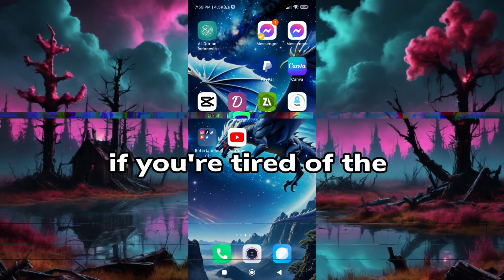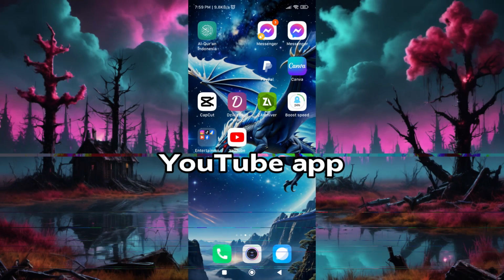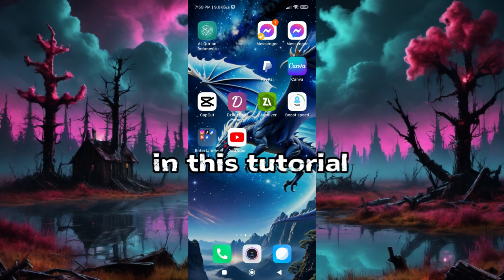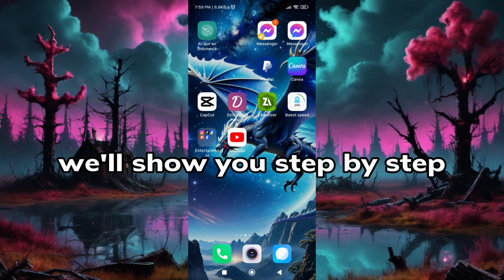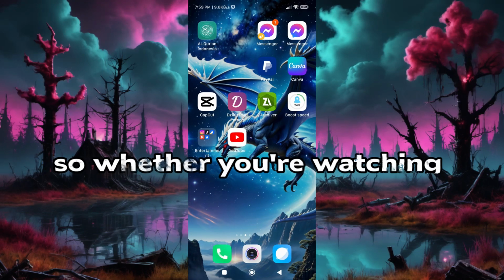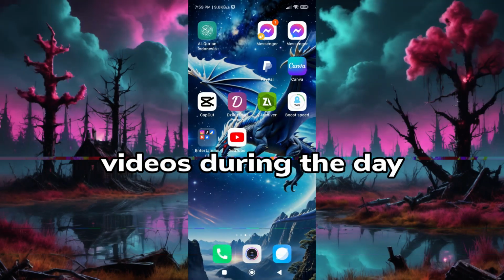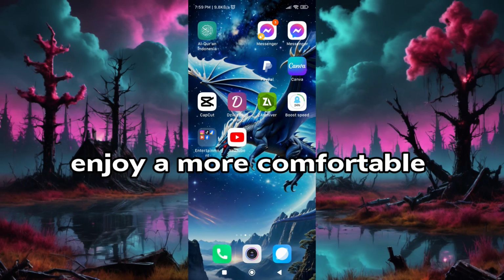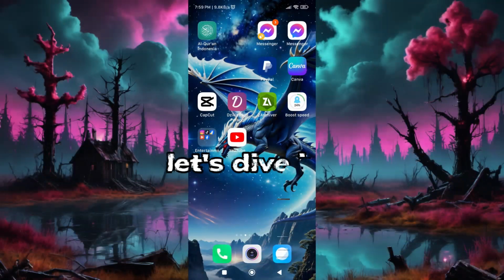How To Switch To Dark Mode On Youtube Mobile Easy Way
how to switch to dark mode on youtube mobile

Discover how to enable Dark Mode on YouTube mobile in this quick and easy tutorial! If you're tired of the bright interface, or if you simply prefer a more stylish look, this video is for you. We'll guide you through the steps to switch to Dark Mode on both Android and iOS devices. Whether it's daytime or nighttime, Dark Mode offers a more comfortable viewing experience. Don't let the glare of your screen bother you any longer – watch this video and enjoy YouTube in a whole new light!